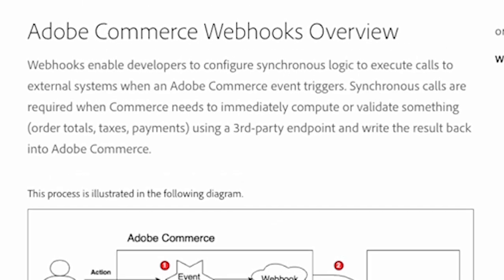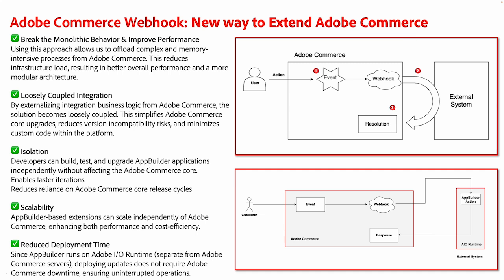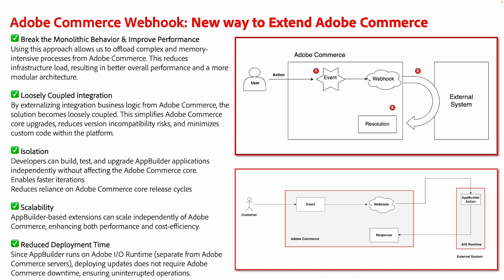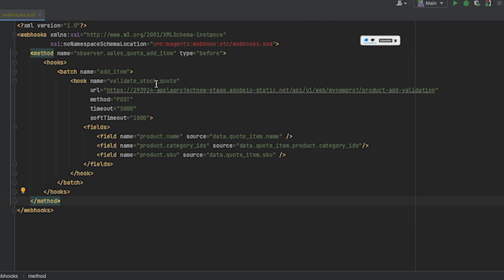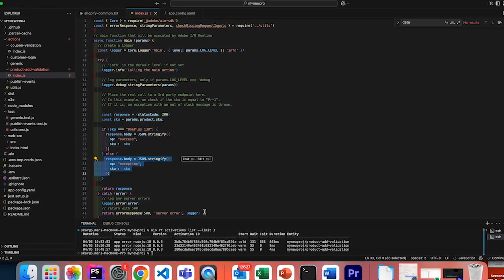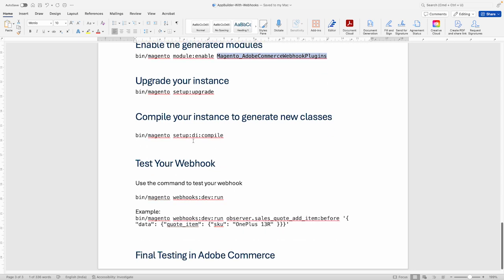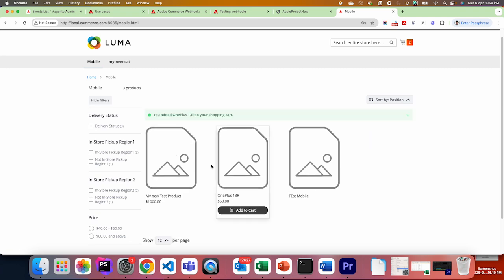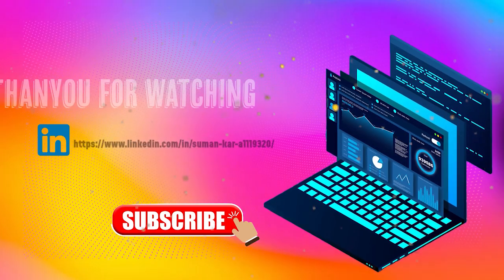Adobe Commerce Webhook with Adobe AppBuilder: A Detailed Explanation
Did you know that Adobe Commerce Webhooks offer a powerful new way to extend commerce features for synchronous operations?

Curious to learn:

 ✅ What are Adobe Commerce Webhooks?
 ✅ What are the benefits of using them?
 ✅ Practical Demo & Use Cases